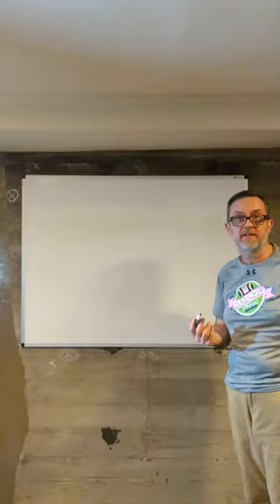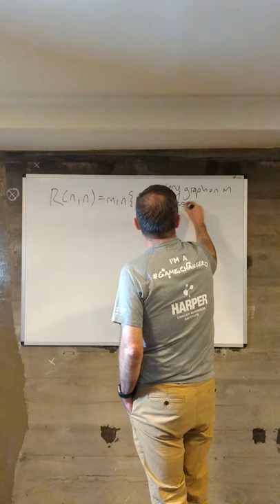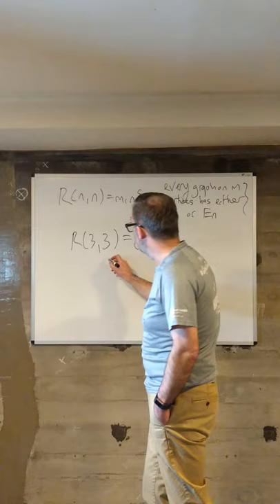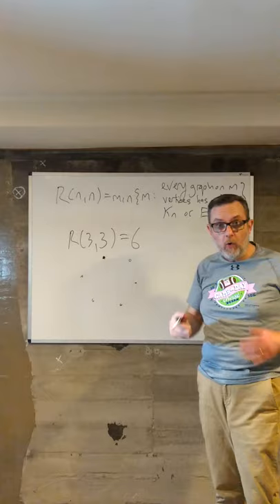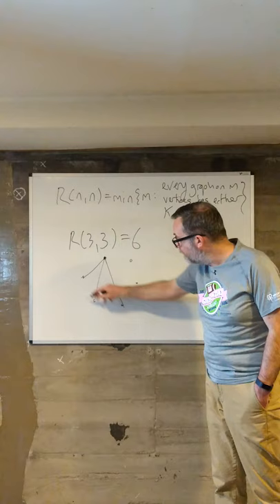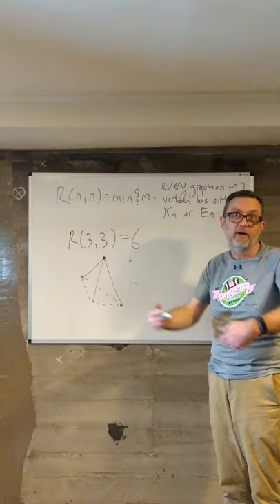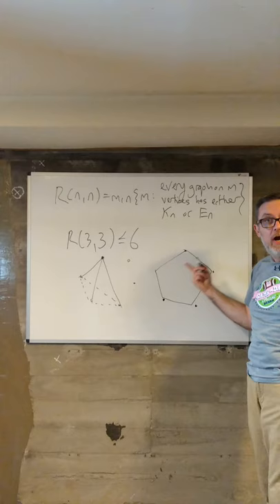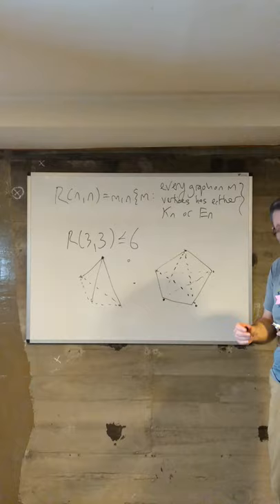23 March 2020